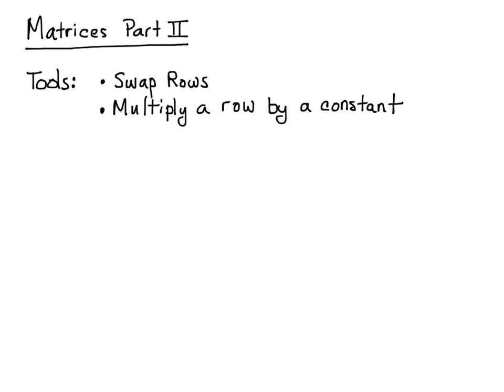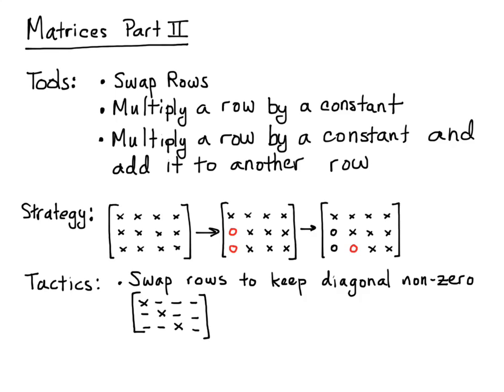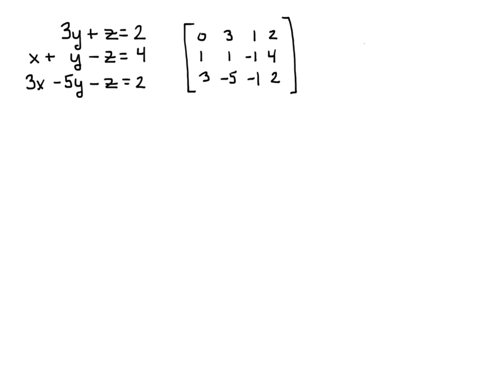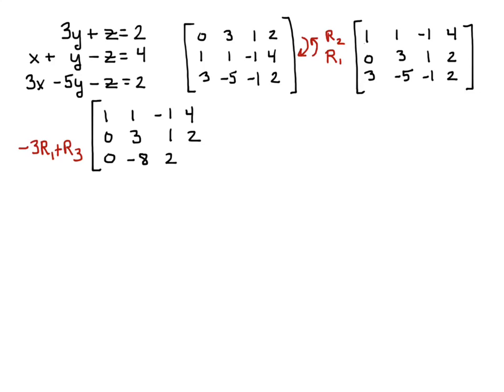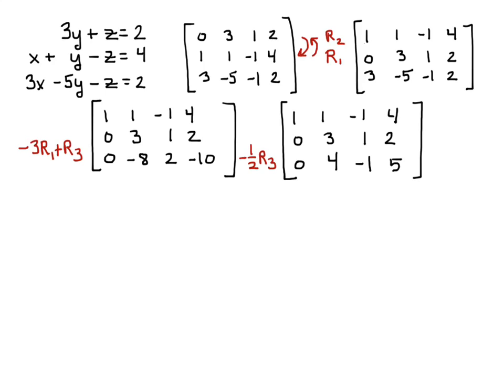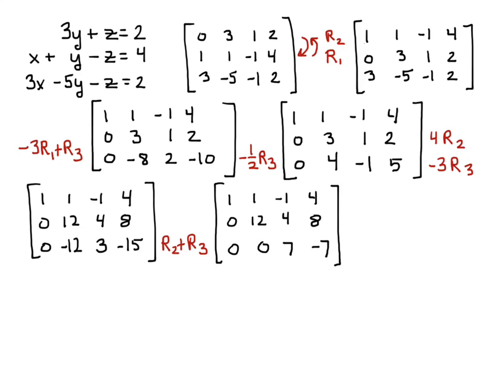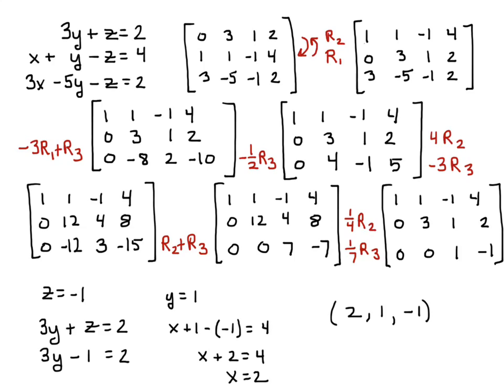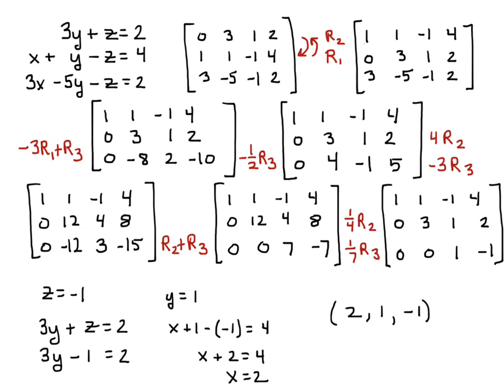4.4 Matrices Part 2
Recorded 3/26